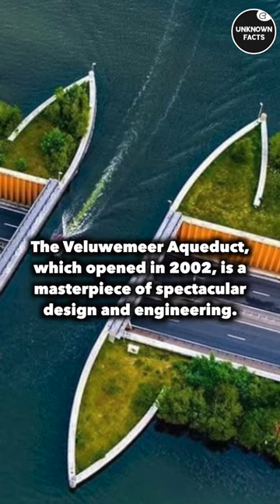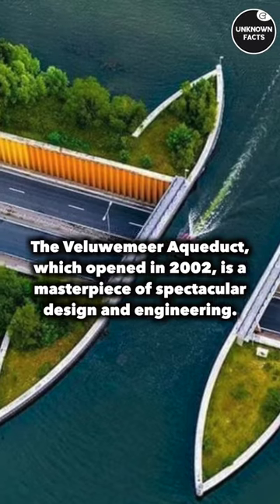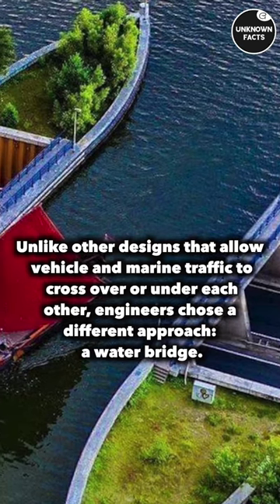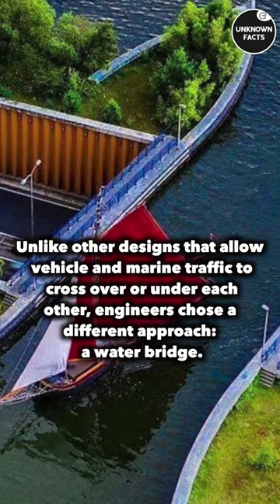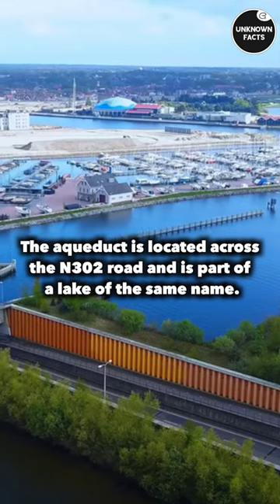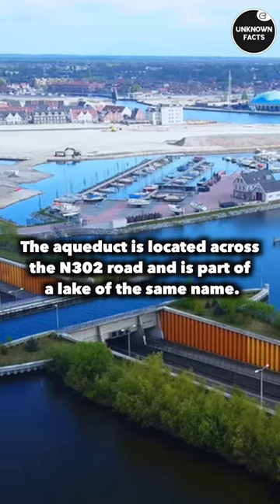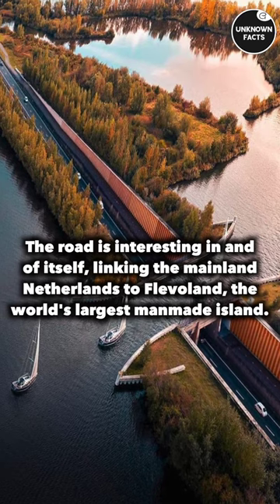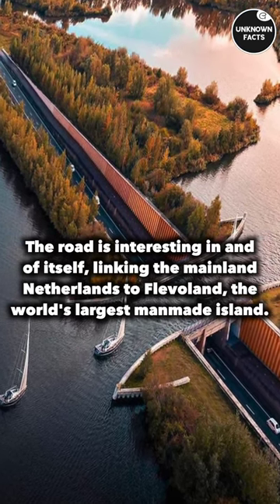The Biggest Water Bridge Of Netherlands netherlands unknownfacts.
The Water Bridge-Netherlands